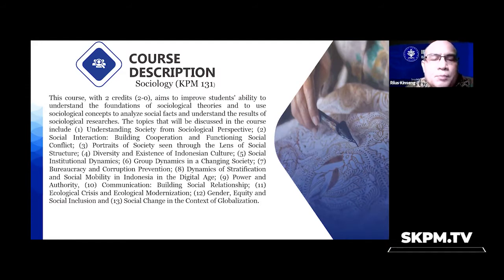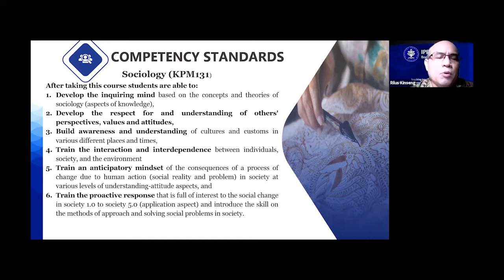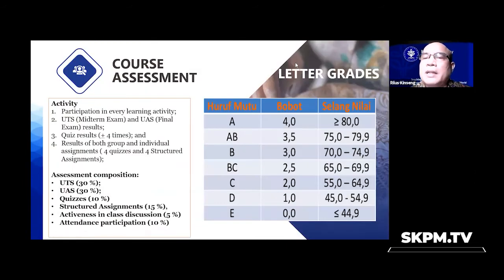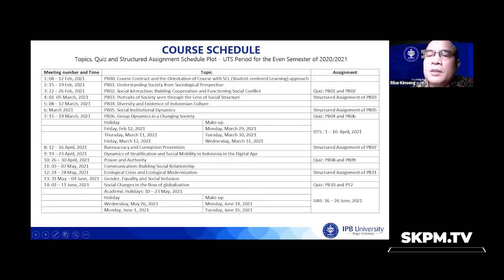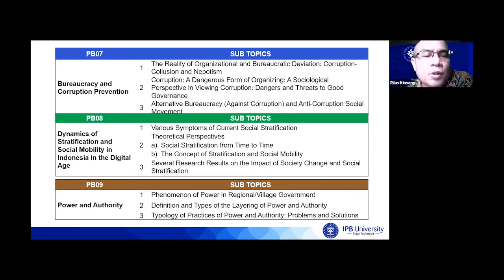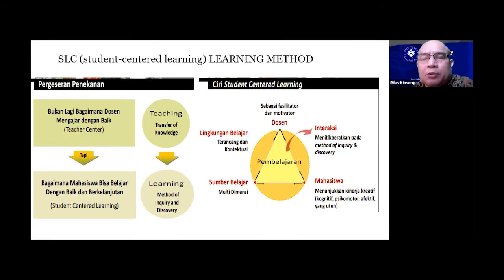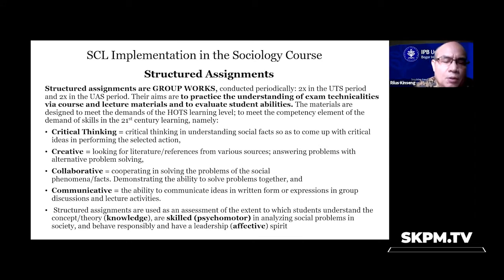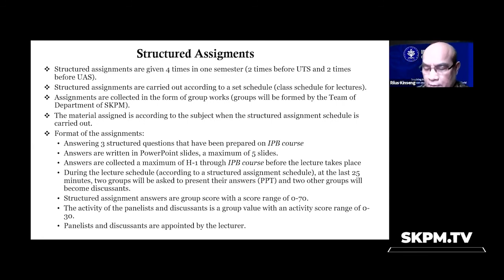Sociology Introduction (Dr. Rilus A. Kinseng